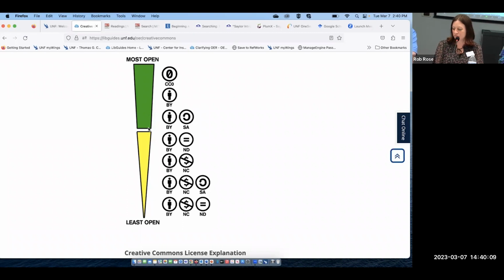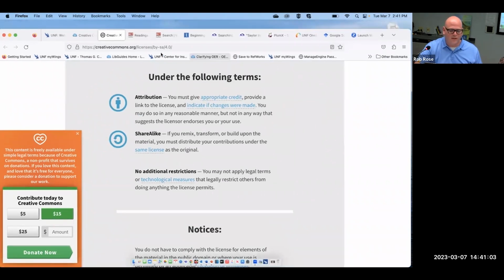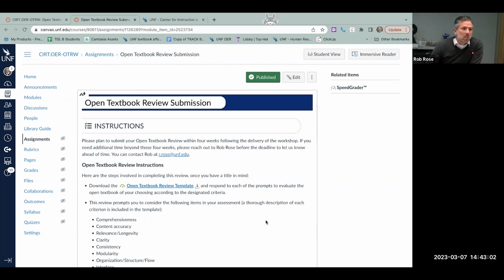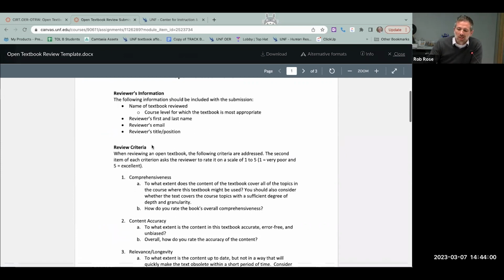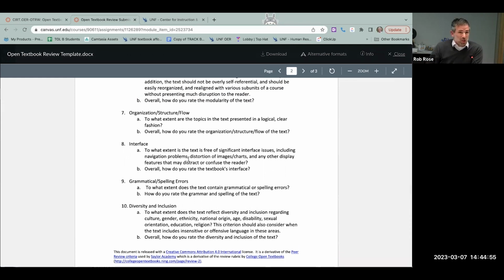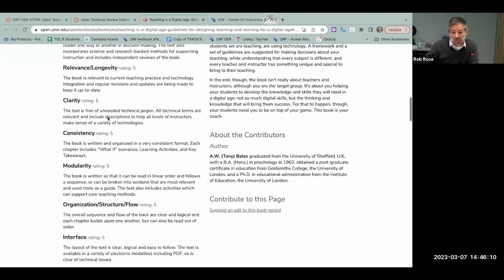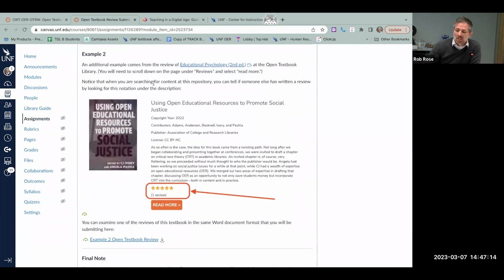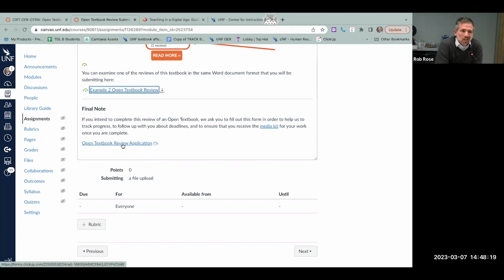Open Textbook Review: How to Use the Submission Template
Have you wondered how to use OER materials in your course, but are not sure where to start? In this video, UNF Librarians, Daniel Feinberg and Sarah Moukhliss guide you through how to locate open textbooks that are freely available for you and your students within your field.

Additionally, Instructional Designer, Rob Rose covers how to perform an open textbook review using a provided template.